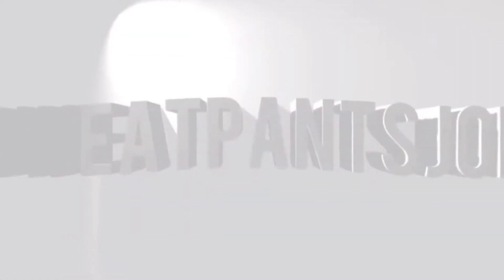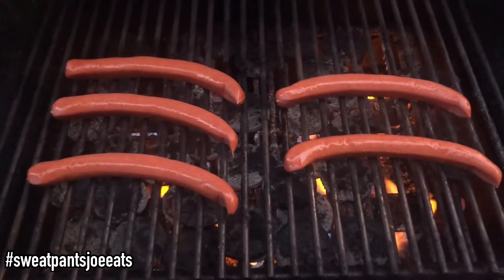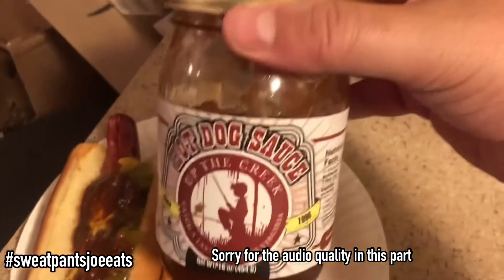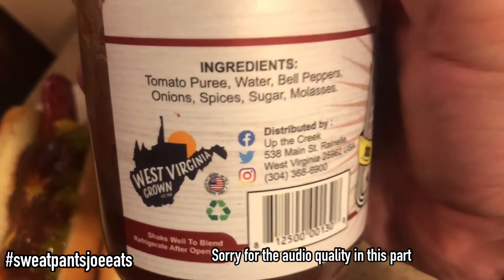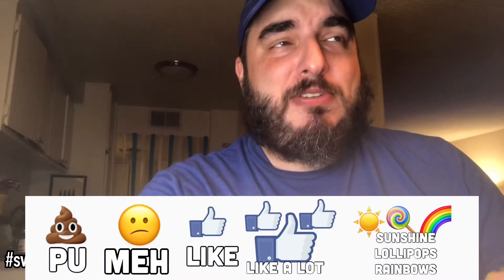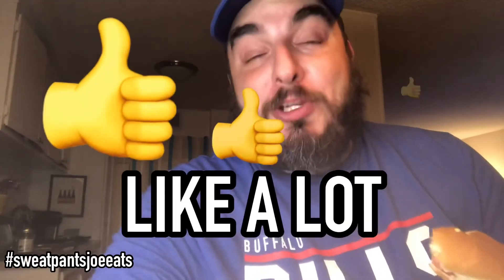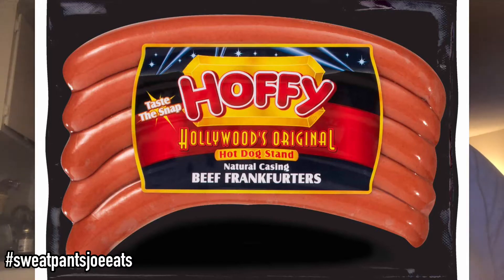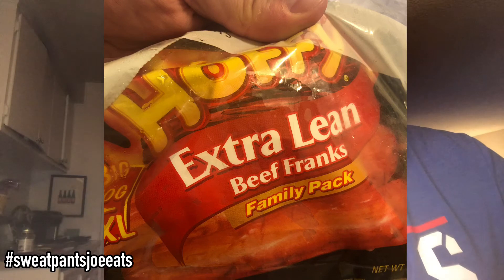Hoffy Hot Dogs Review | Hollywood’s Original Hot Dog Stand Natural Casing Hotdogs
Hoffy Hot Dogs Review

This is a food review video of Hoffy Hot Dogs.
Hoffy hotdogs are Los Angeles based hot dogs. I have the Hollywood Original Variety with the Natural Casing.

Hoffy Hot Dog,
Hoffy Hot Dogs,
Hoffy Hot Dog review,
Hoffy hotdogs,
Los Angeles Hot Dog,
Hoffy Hollywood Original hot dog,
Hot Dog Review,
Hot Dog,
Hotdog,
Hot Dogs,
Hotdogs,
Street Food,
Comfort Food,